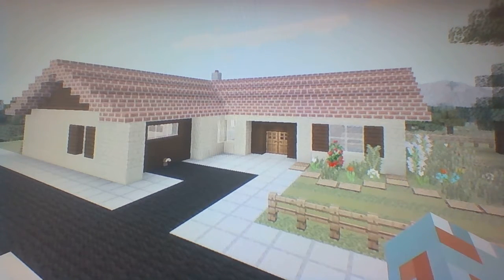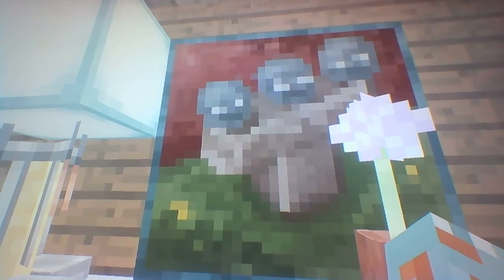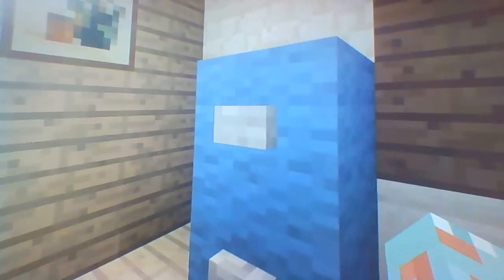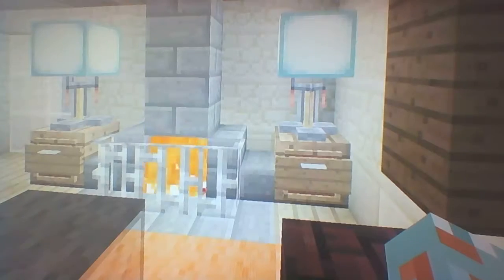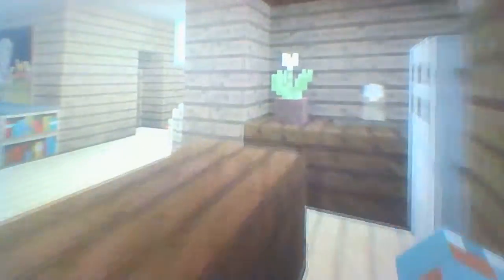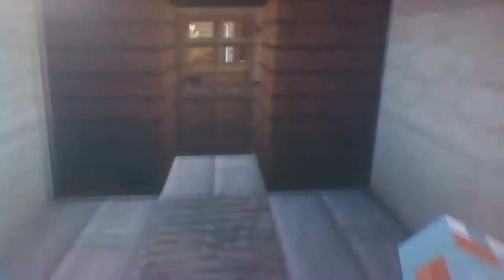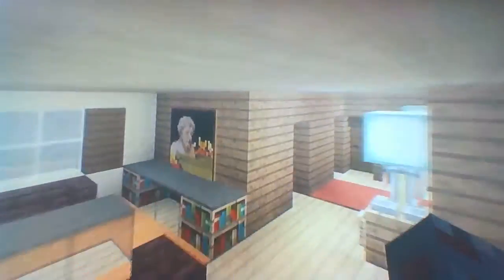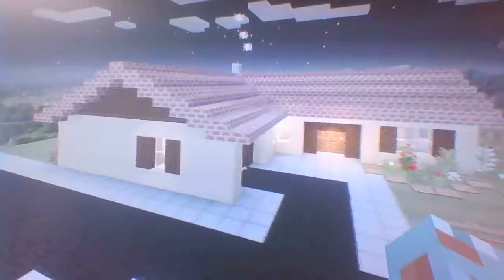Minecraft | Small Suburban House | #1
Here is the first ever video of the Minecraft Inspiration Series.